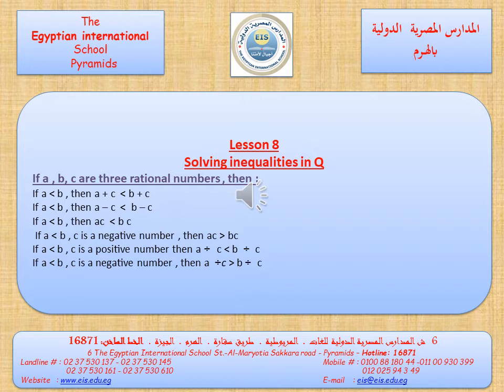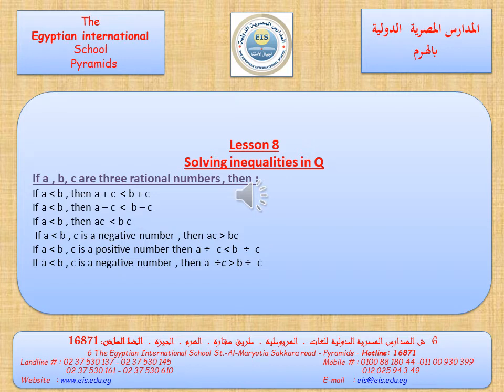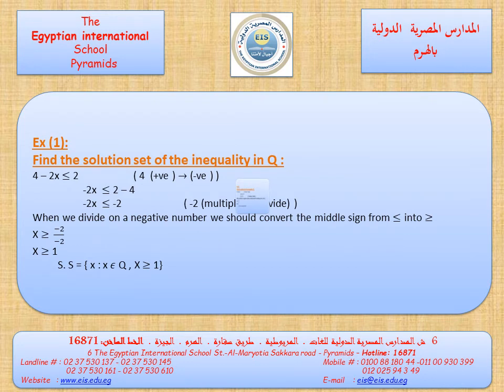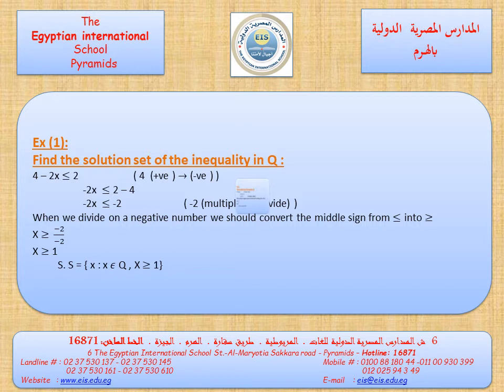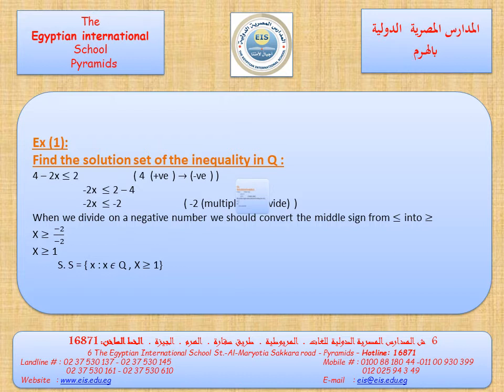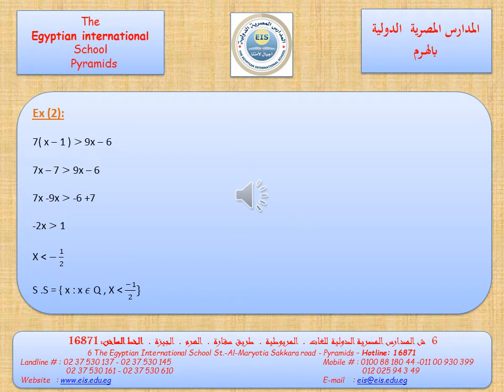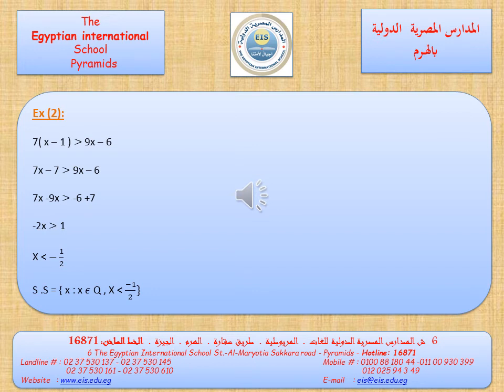prep 2 solving inequality